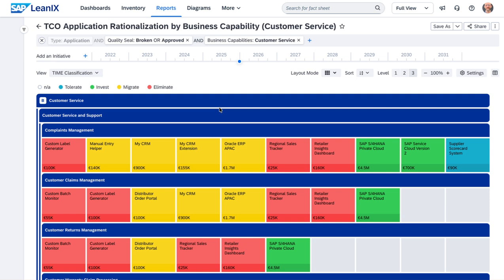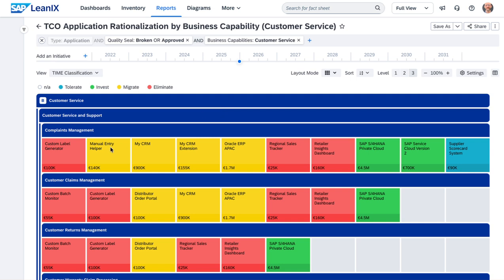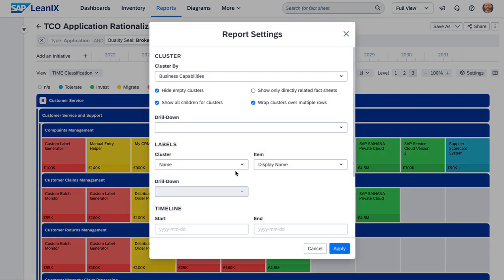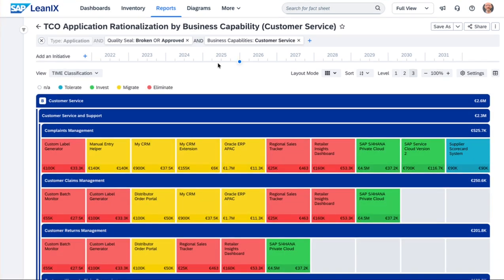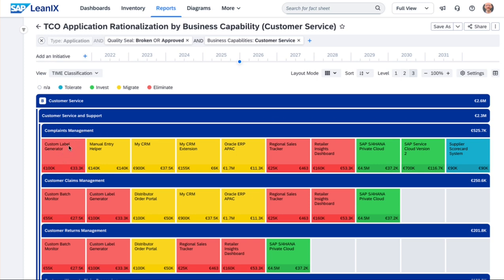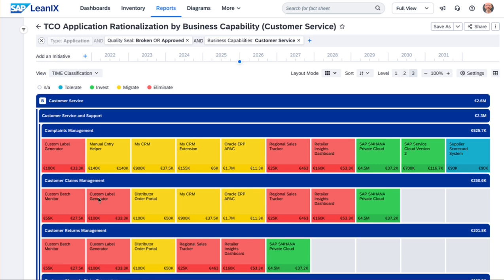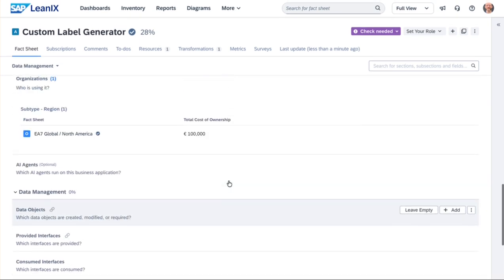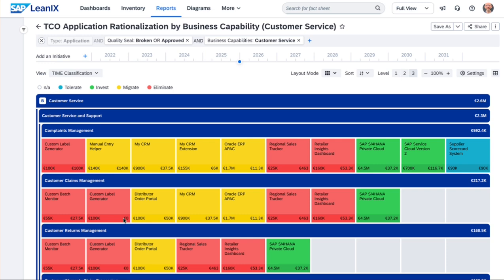TCO by Business Capability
What does it actually cost to run a business capability end to end? In this video I show you how to answer that question using SAP LeanIX TCO reports and why the answer changes depending on how you assign shared applications.

In the fourth episode of my Total Cost of Ownership series, I open a live demo report and walk through how application costs are classified by business capability. You can view aggregated TCO at three capability levels. So a top-level cluster like Customer Service rolls up costs from sub-capabilities like Customer Service and Support, and further down to Complaints Management. This gives leadership a clear picture of where money is really going.

One of the most practical things I cover is how to handle applications that support multiple capabilities. By default, SAP LeanIX splits the cost equally. But you can flag one or more capabilities as "leading" and concentrate the cost attribution there. I show a live example where a 100K application moves from a three-way split to full assignment under Complaints Management with a single relationship edit.

This level of control matters when you are trying to make defensible cost-saving decisions. Knowing that a capability cluster carries 2.6 million in TCO and seeing which applications are already flagged for elimination or migration gives you real prioritization power.

In the next video I will apply the same approach from an organizational perspective, so the business can see cost not just by capability but by who owns it.